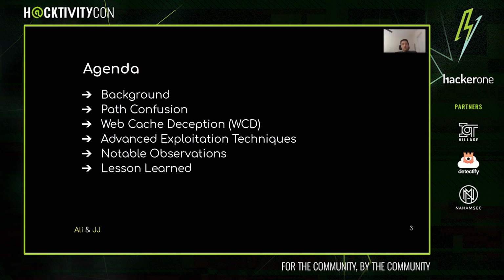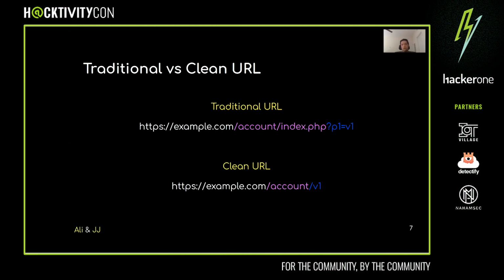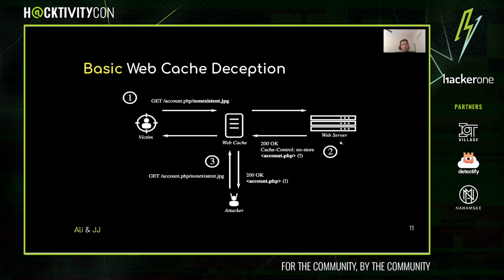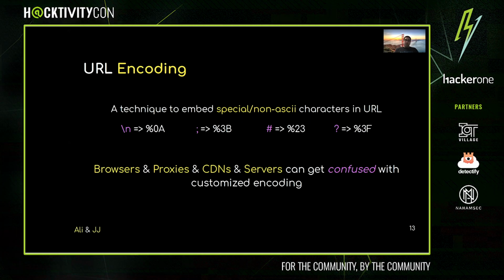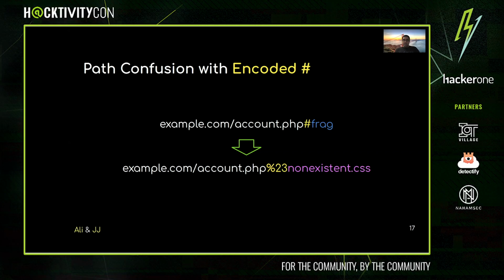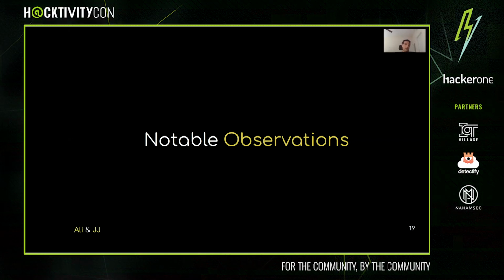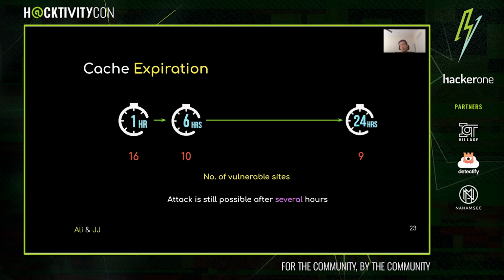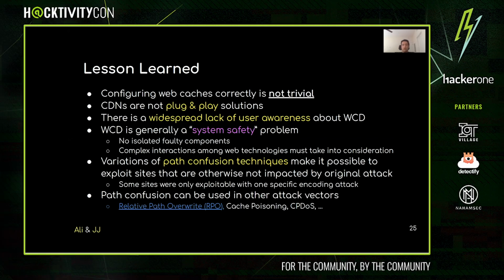h@ckivitycon 2020: Cached and Confused: Web Cache Deception in the Wild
Web Cache Deception (WCD) has been introduced in 2017 by Omer Gil, where an intruder lures a caching server to mistakenly store private information publicly and as a result obtains unauthorized access to cached data. In this talk, we will introduce new exploitation techniques based on the semantic disconnect among different framework-independent web technologies (e.g., browsers, CDNs, web servers) which results in different URL path interpretations. We coined the term ‚ÄúPath Confusion‚Äù to represent this disagreement and we will present the effectiveness of this technique on WCD attack. In February 2020, our related research was voted and led to an award as the top web hacking technique of 2019 by PortSwigger.

We explore WCD as an instance of the path confusion class of attacks, and demonstrate that variations on the path confusion technique make it possible to exploit sites that are otherwise not impacted by the original attack. Our findings show that many popular sites remain vulnerable three years after the public disclosure of WCD. To further elucidate the seriousness of path confusion, we will also present the large scale analysis results of WCD attack on high profile sites. We present a semi-automated path confusion crawler which detects hundreds of sites that are still vulnerable to WCD only with specific types of path confusion techniques.

We conclude the talk with explaining why path confusion is so complicated to remediate while shedding light on potential areas that researchers and bughunters can apply new attack vectors through different path confusion techniques.